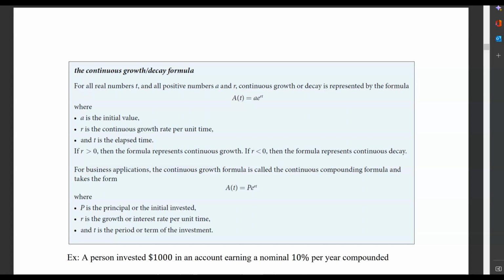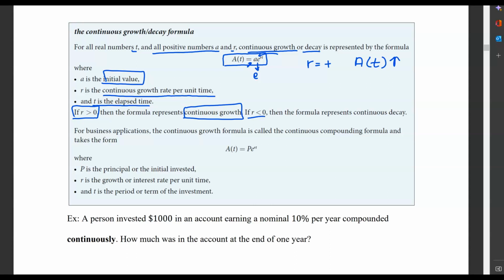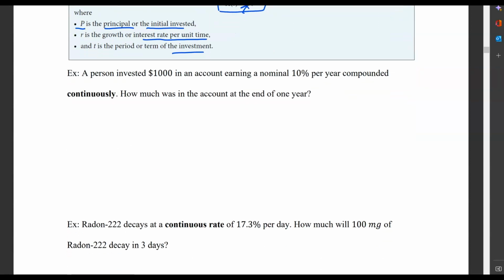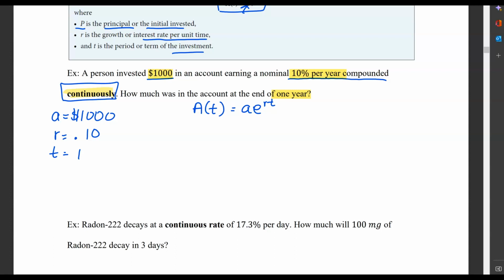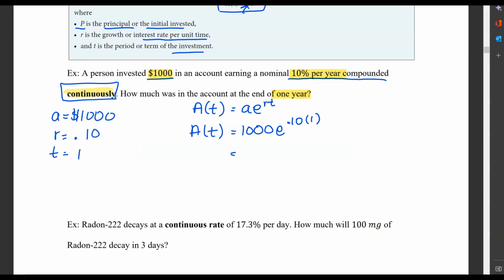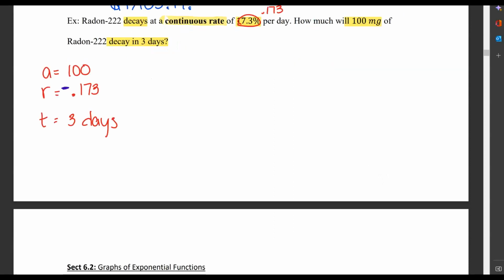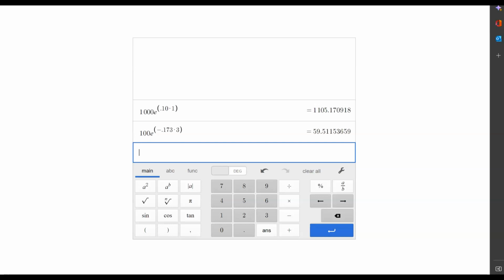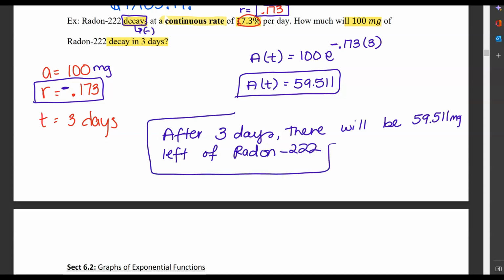Exponential Growth and Decay